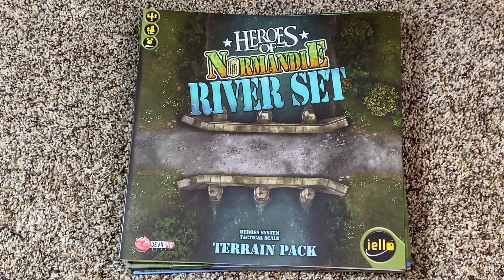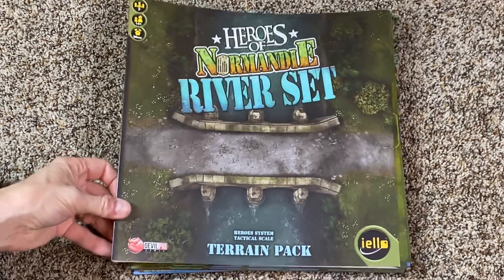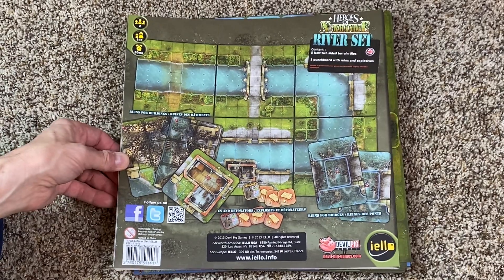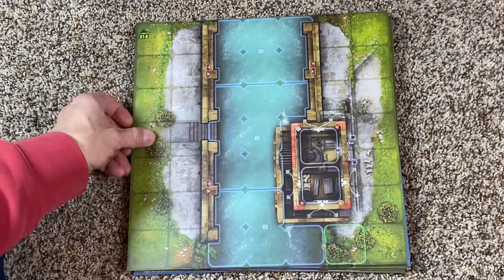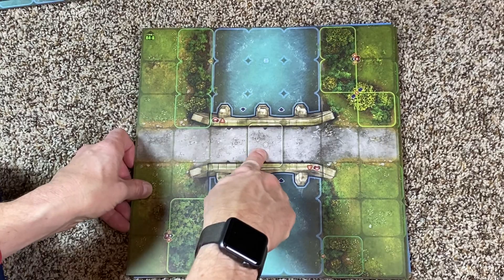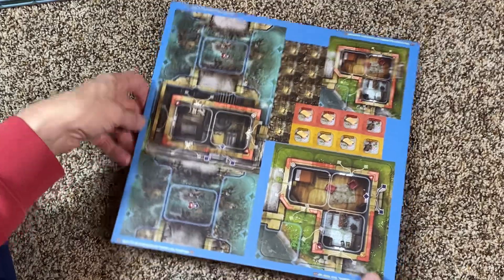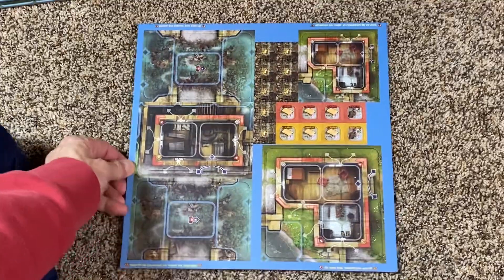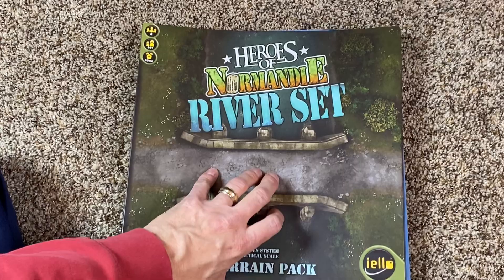Heroes of Normandie River Terrain Pack!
A terrain expansion for Devil Pig games Heroes of Normandie system.